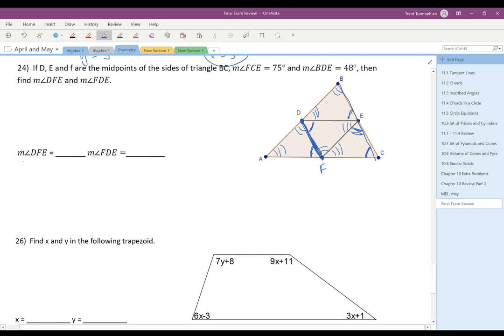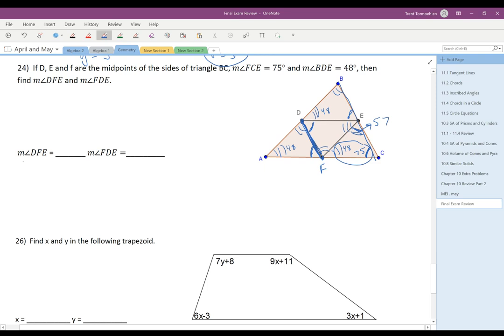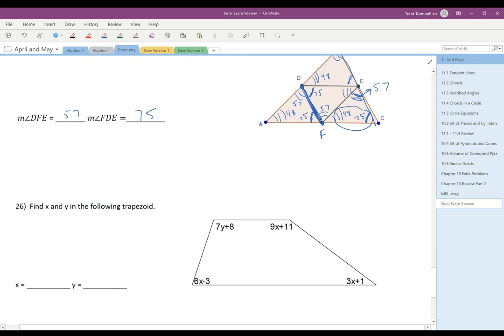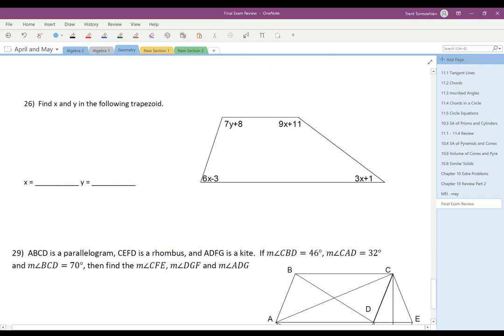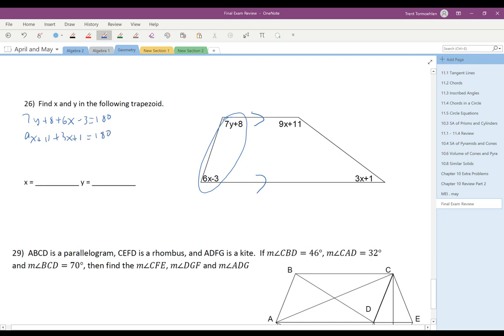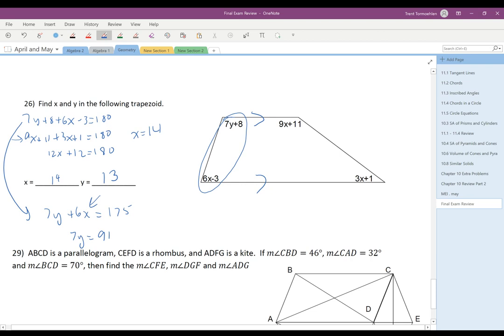Geometry Final Review P2 #24 and #26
Triangles and Trapezoids